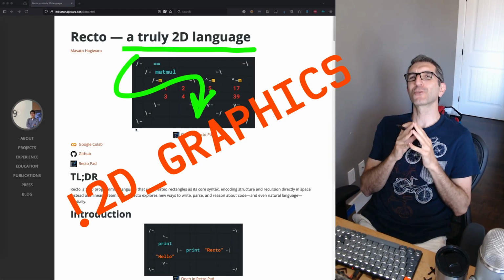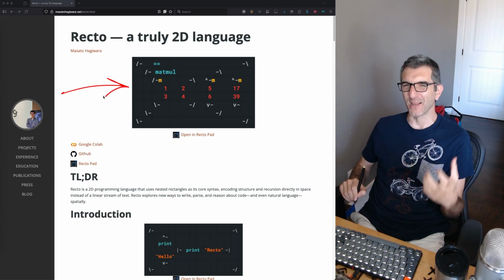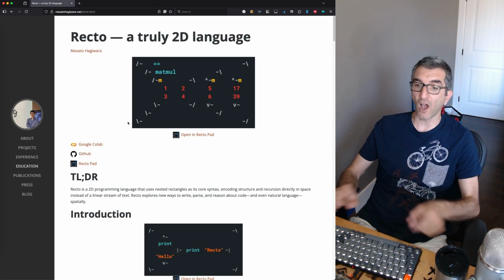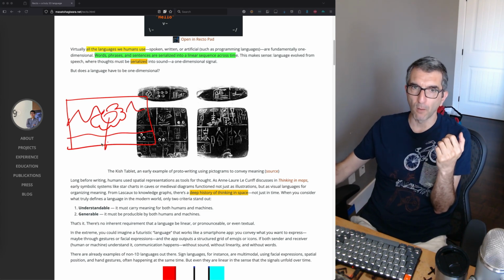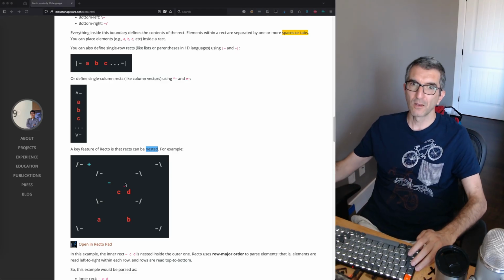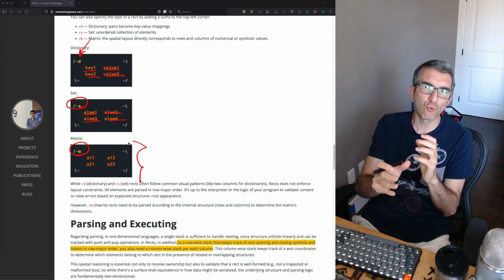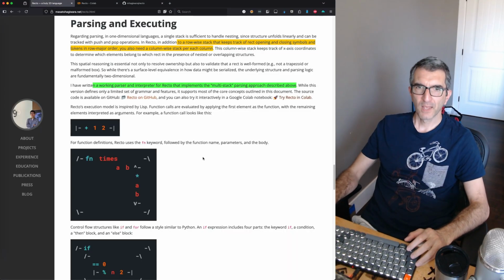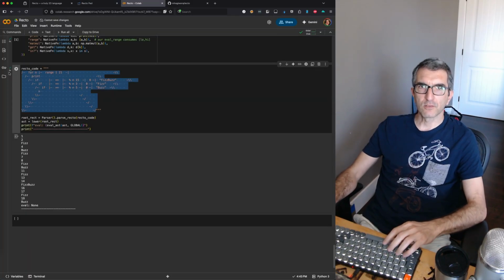Recto: The Weirdest 2D Programming Language You’ve Never Heard Of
I just discovered Recto, a programming language where your code is laid out on a 2D grid instead of plain old lines of text.

In this video, I’ll walk you through what Recto is, why it exists, how it works, and why people experiment with languages like this. We’ll even review and run a couple of sample programs together to see how it feels to think in two dimensions.

If you’re into programming, esolangs, or just love seeing how weird and creative coding can get, you’ll enjoy this one!